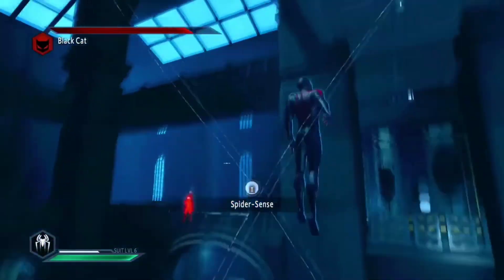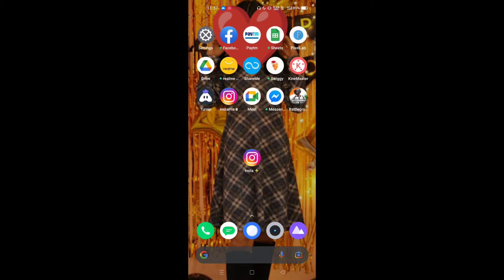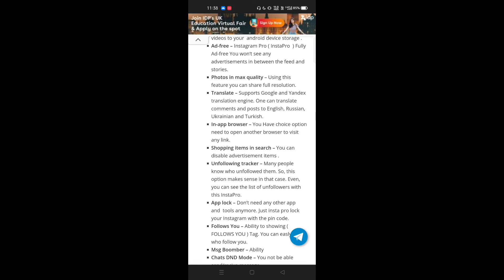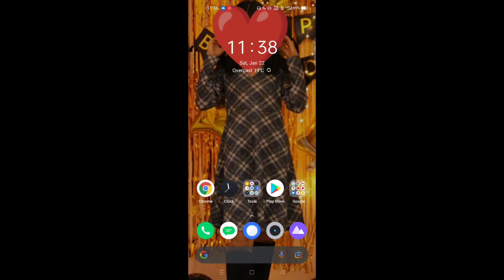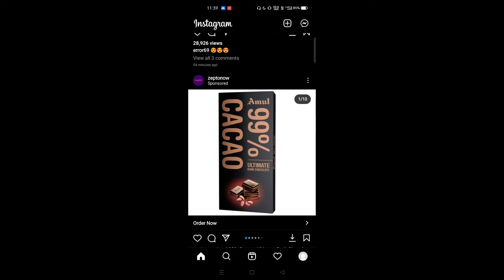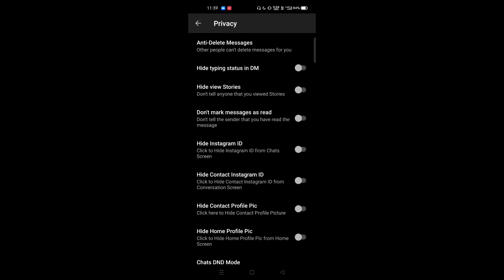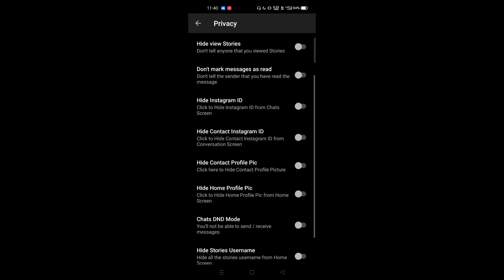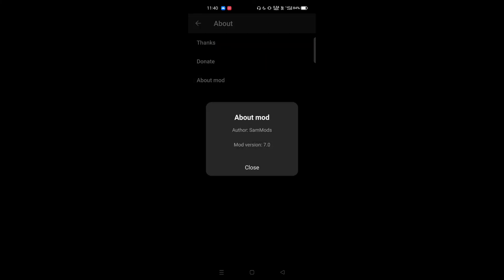Insta Thunder Latest Version V7.0🔥| Latest Mod Of 2022😍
Namaskar Dosto!!

Dosto aaj ki is video mai maine apke ek aur naye instagram mod ke bare mai batya hai jisko ki aap use kar sakte ho 2022 mai🔥

LINK IS GIVEN IN COMMENT SECTION*

To dosto milte hai esi hi ek aur interesting video mai agali baar tab tk ke liye ,
GOOD BYE! STAY SAFE!.